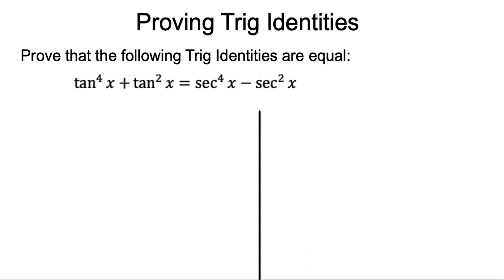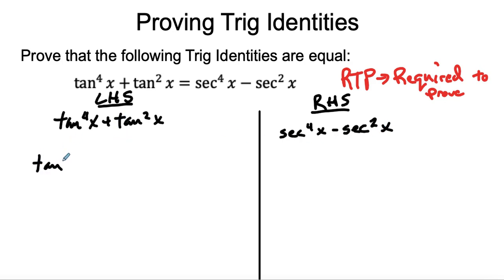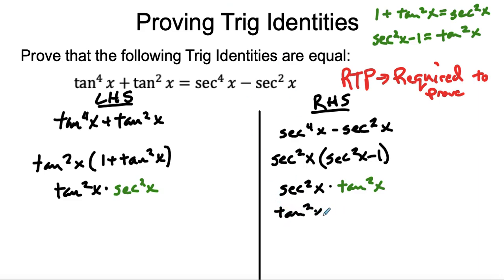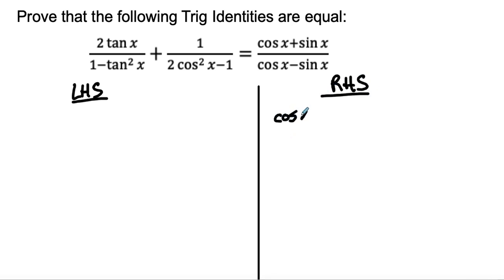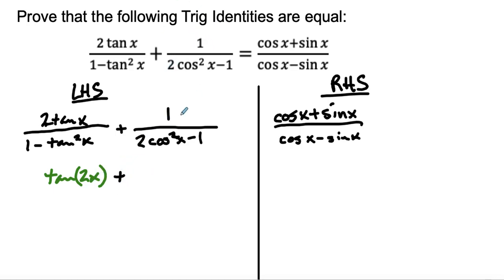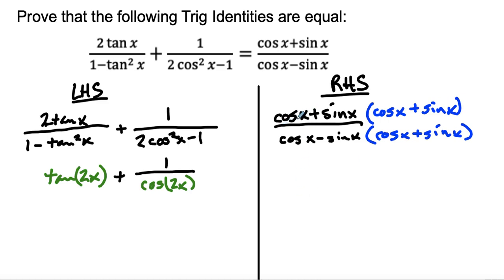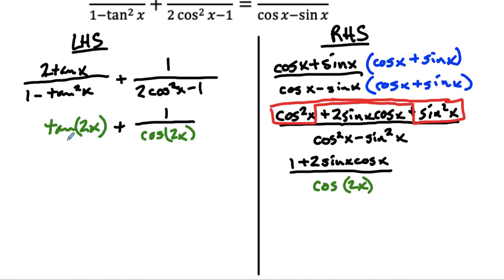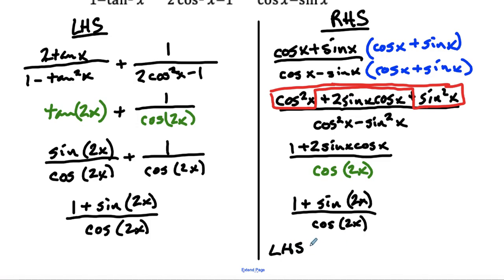Proving Trig Identities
Proving Trig Identities equal to each other by simplified the Left and Right Hand Sides of an Equation.